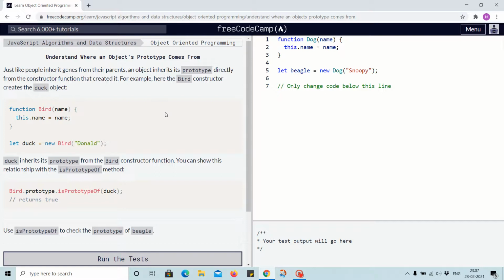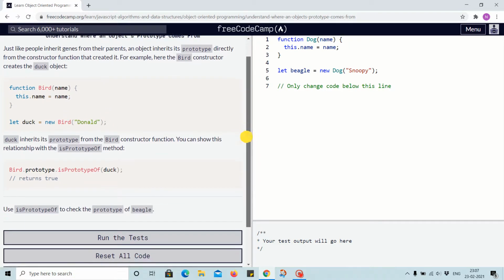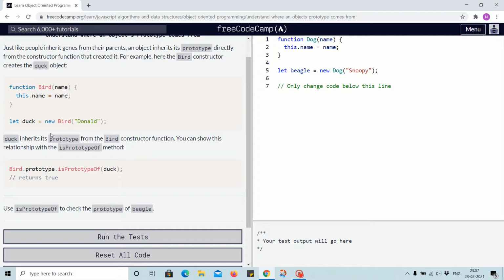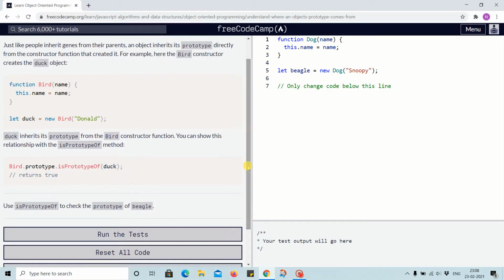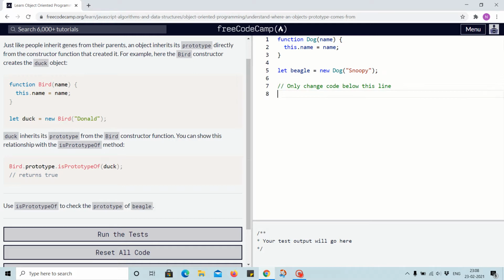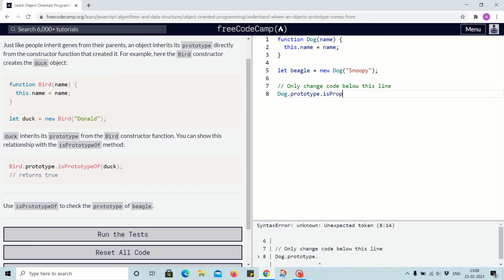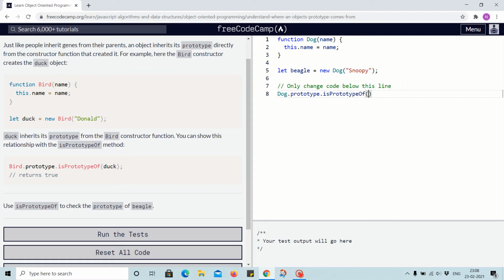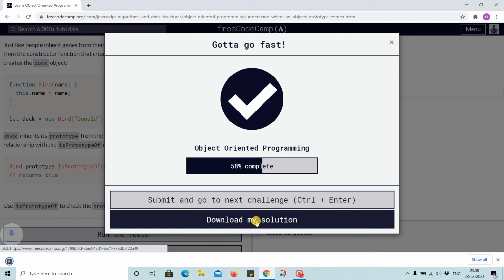Tutorial 15 - understand where an object's prototype come from - freecodecamp